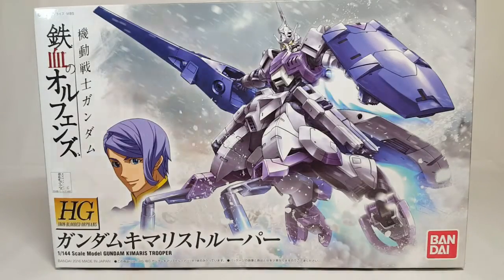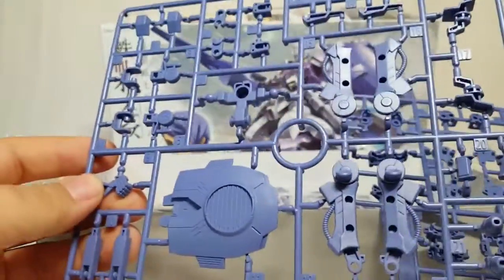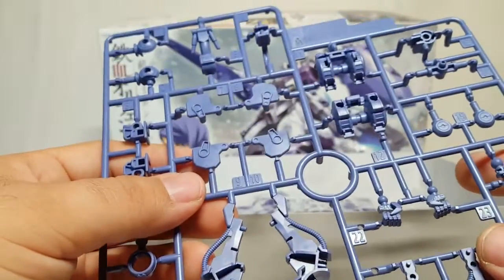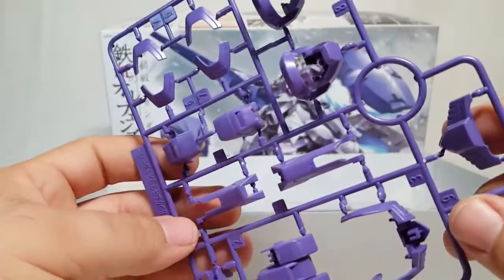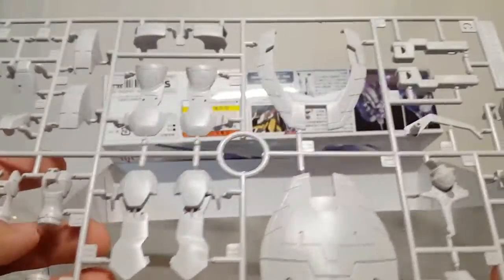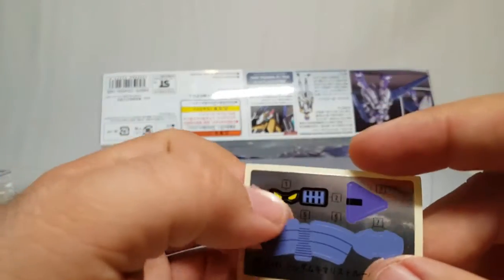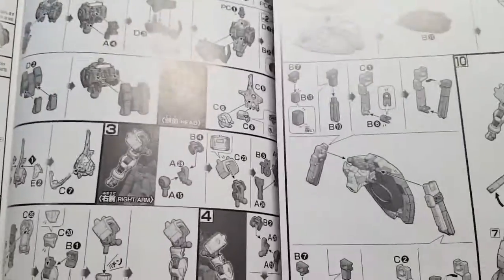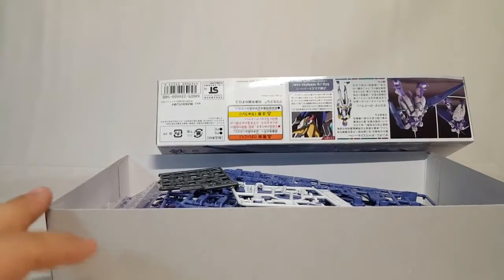SHOKY UNBOXES: HG IBO Gundam Kimaris Trooper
Ummm yeah. this one has somehow slipped by me all this time. Just sitting there quietly waiting his revenge. i mean to be built. Ok fine! I'll build you before I do anymore season 2 kits. Jeez. Pushy purple haired.